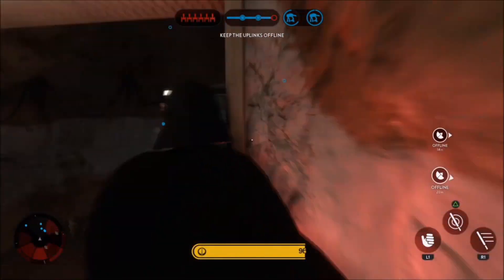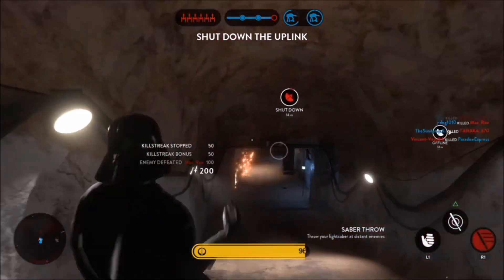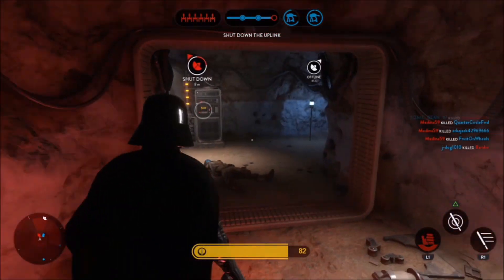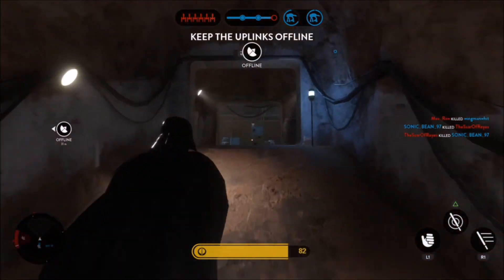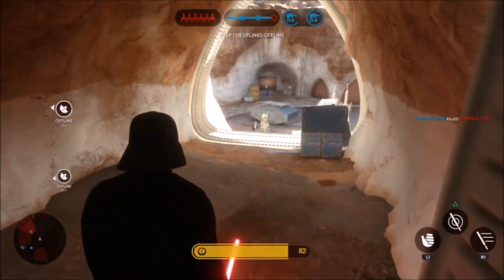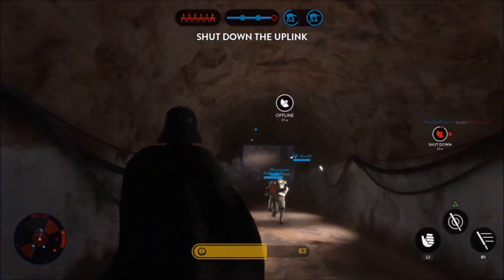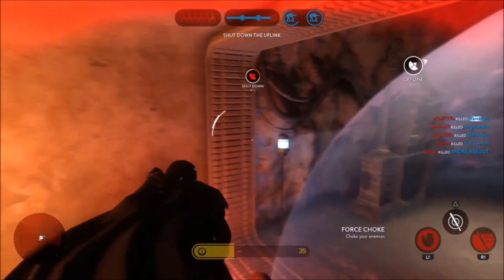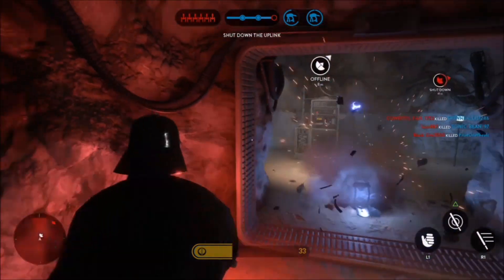Star Wars Battlefront: New 16 Maps!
DLC maps! this is speculation video none of this is facts! i hope you enjoyed this short video :)